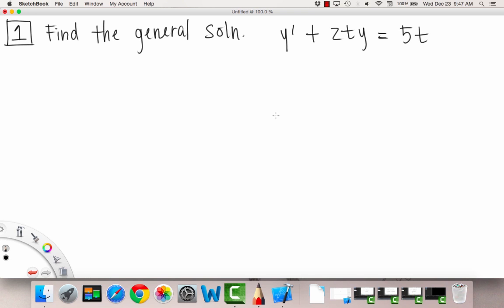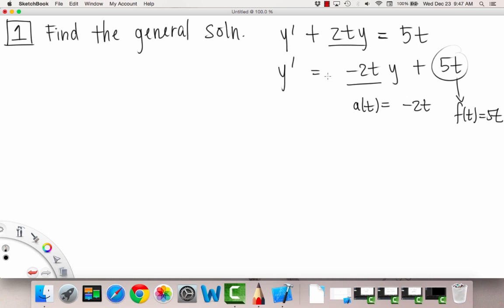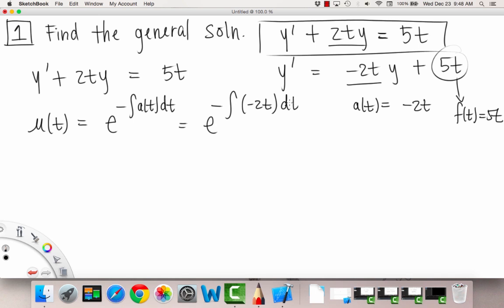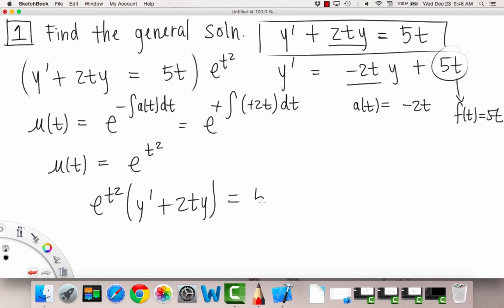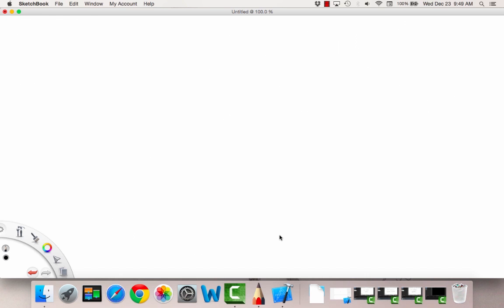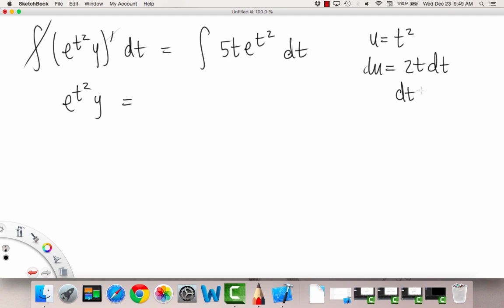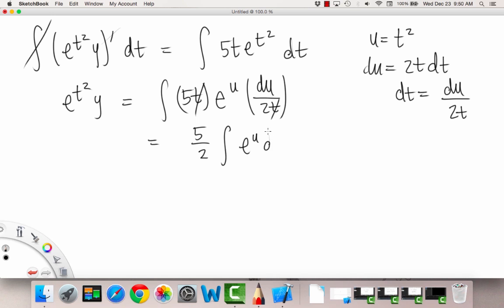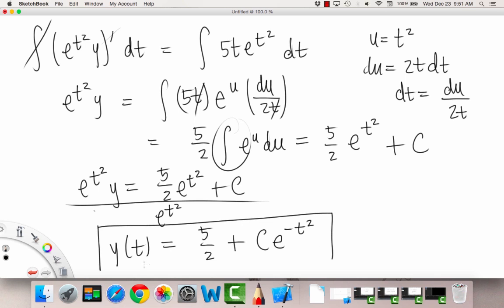Linear Equations Example 1 | Differential Equations | Griti